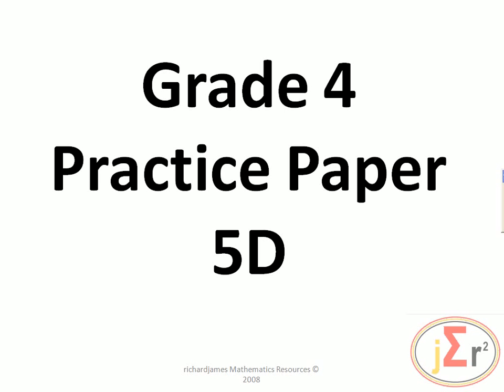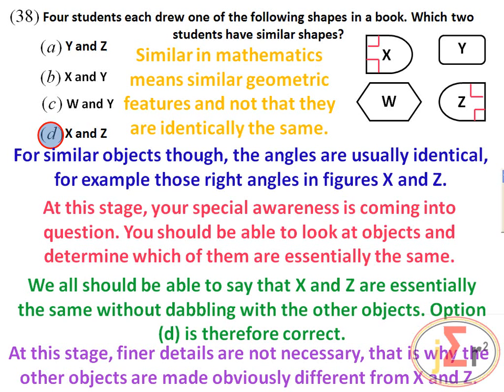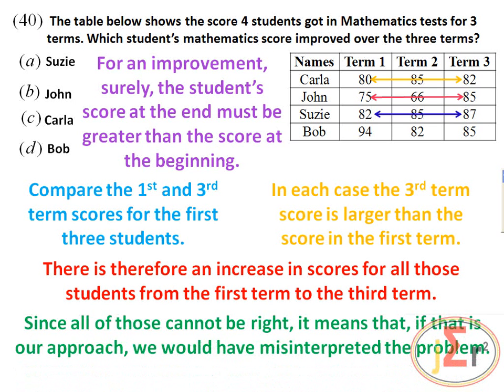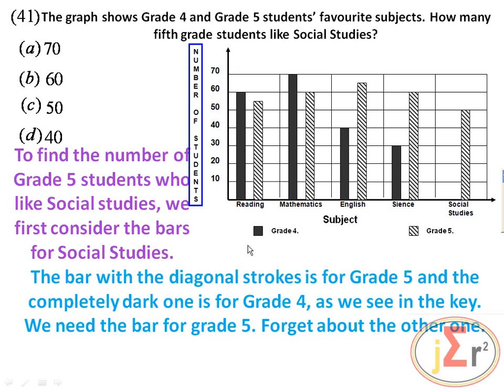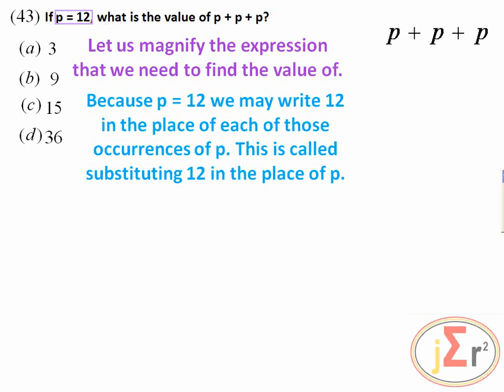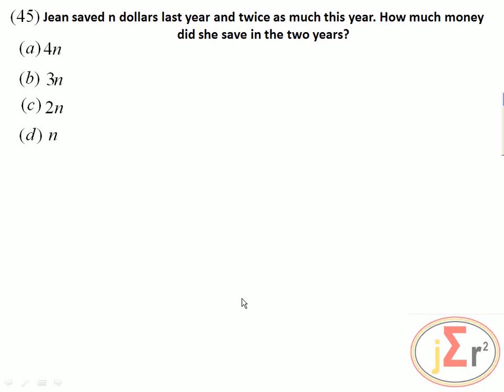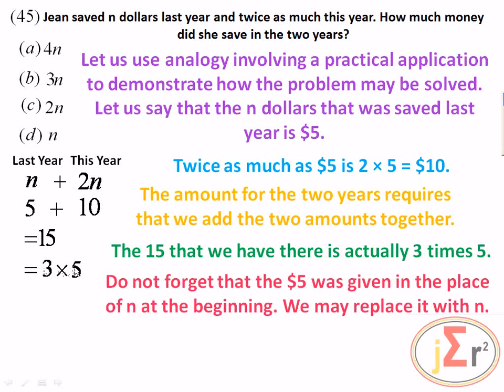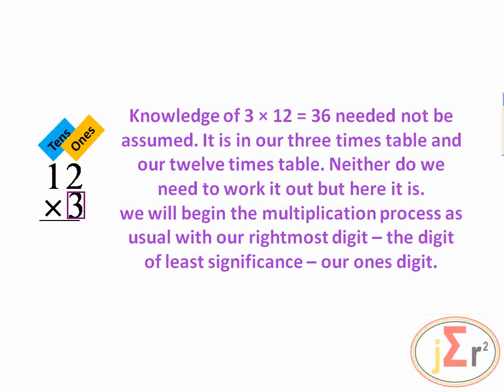Grade 4 Vol 5D